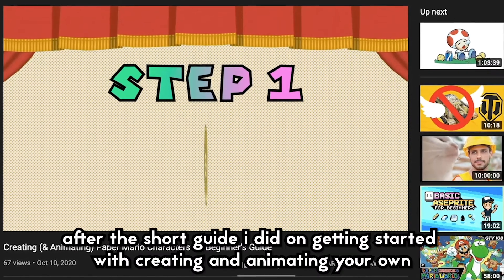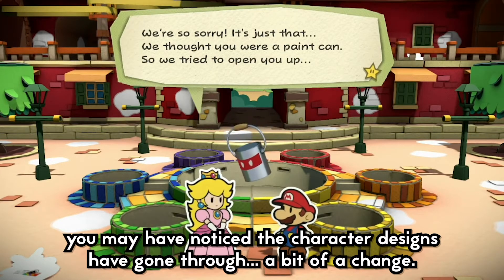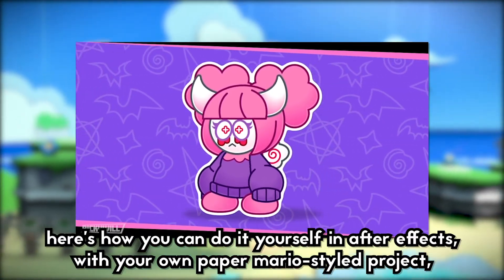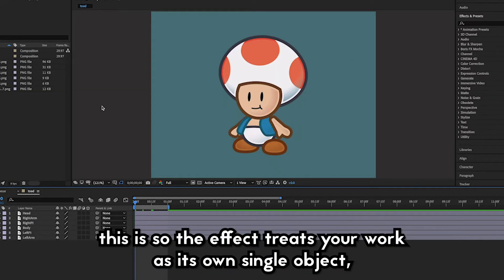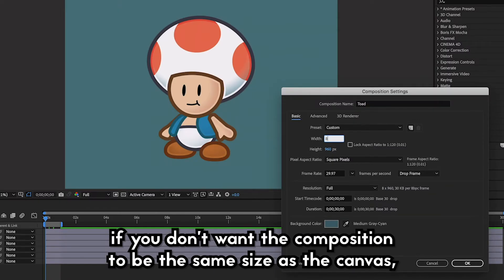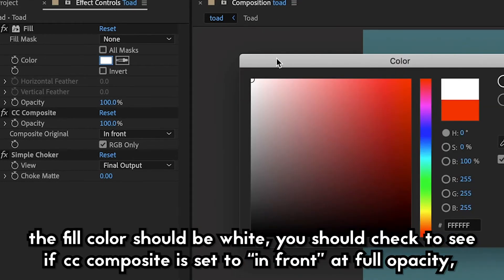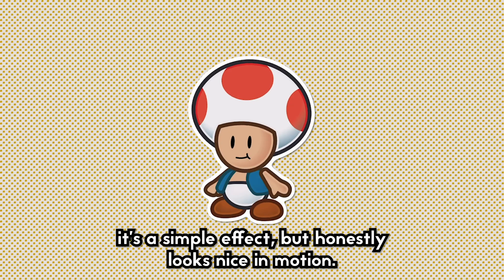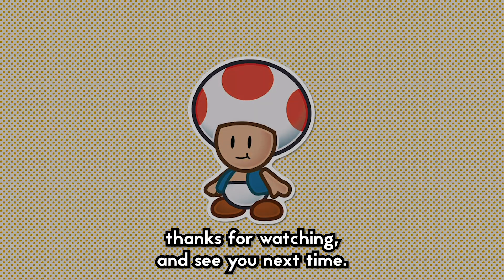Creating (& Animating) Paper Mario Characters - EXTRA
A companion video for my Paper Mario tutorial, and how to create a stroke/offset effect in After Effects to recreate a similar look to Origami King and Color Splash!